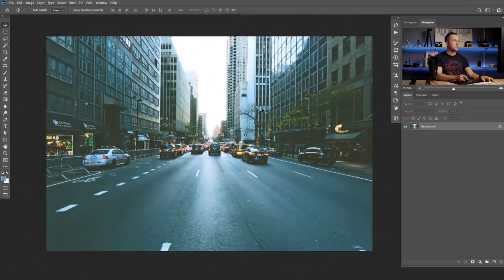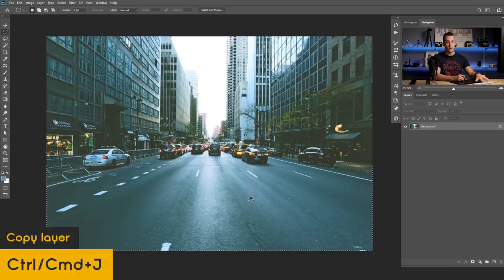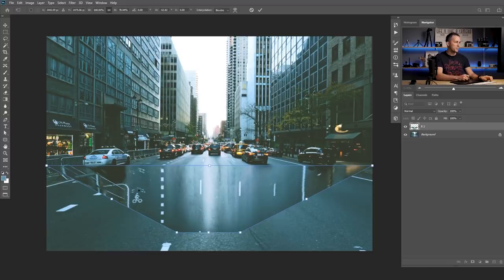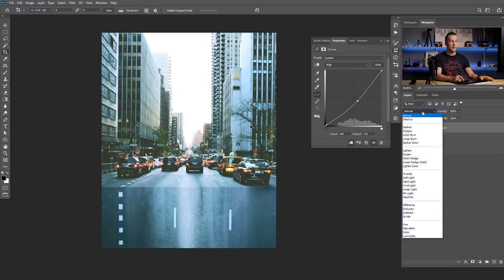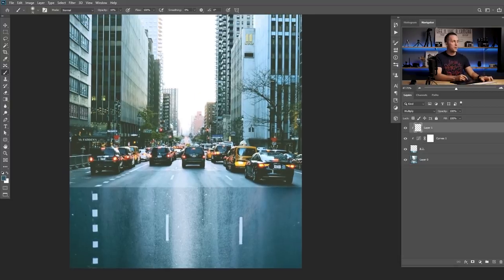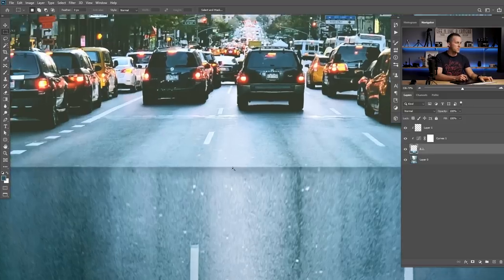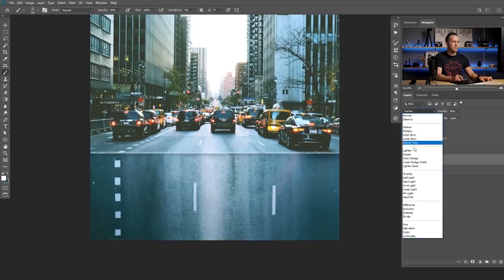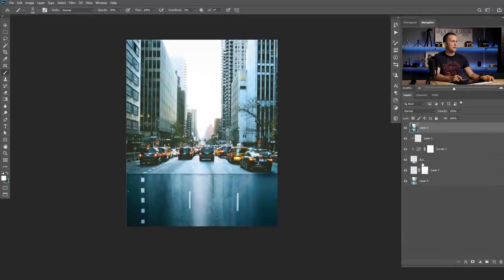How to EASILY BEND a STREET/ROAD in Photoshop (to make some cool photo manipulation after)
In this cool and easy tutorial you will learn how to bend a road/street in Photoshop and prepare an image for some cool photo manipulation.

Have fun!